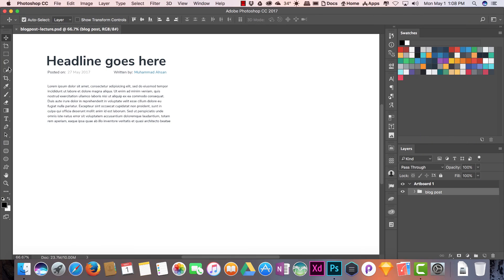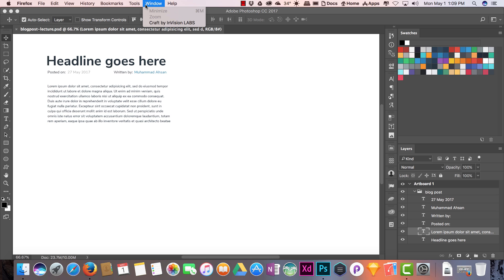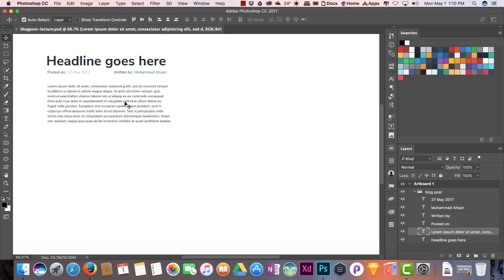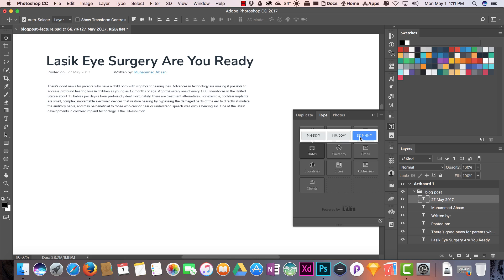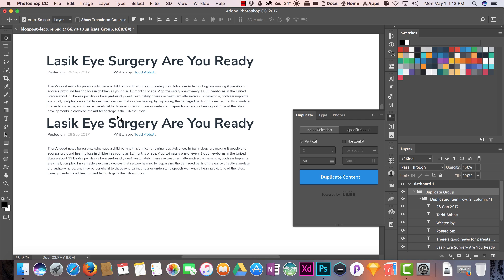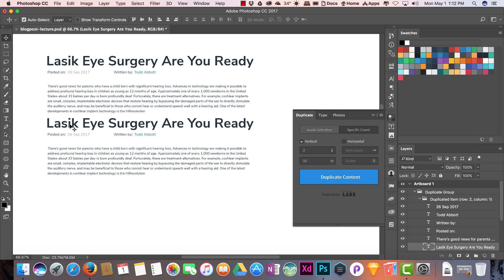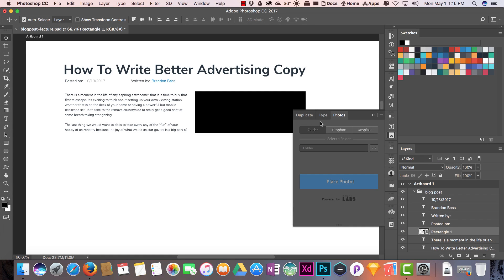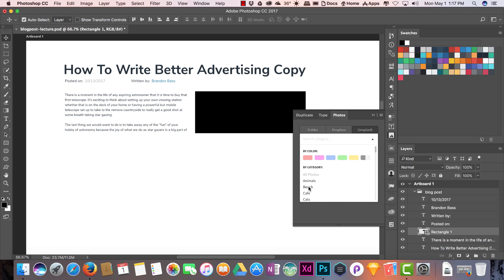Speed up Web Design workflow with Craft and Photoshop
In this video tutorial, you will learn how to use Photoshop extension Craft that can speed up your UI Design and Web Design Workflow

17+ Pro UI UX Design Course bundle for $99 (Biannual)